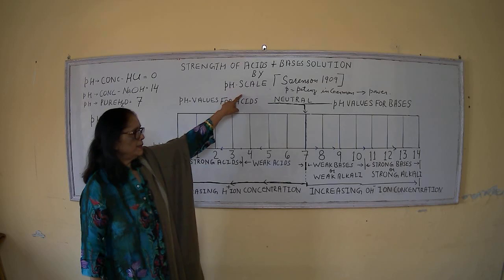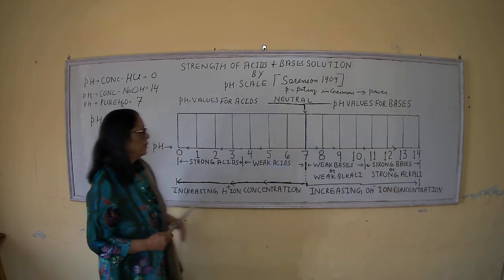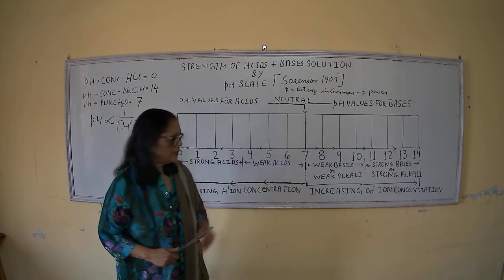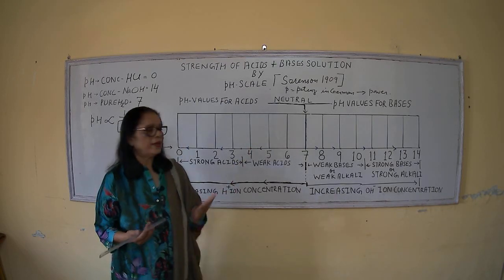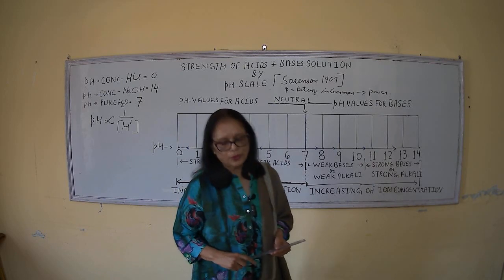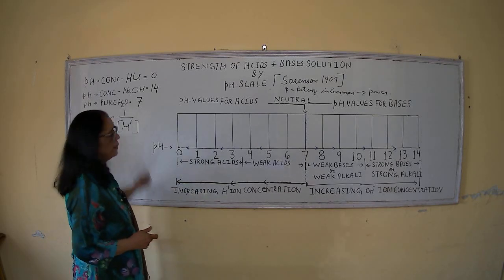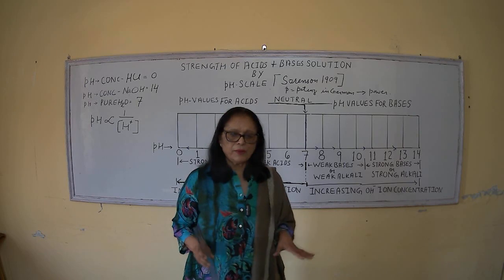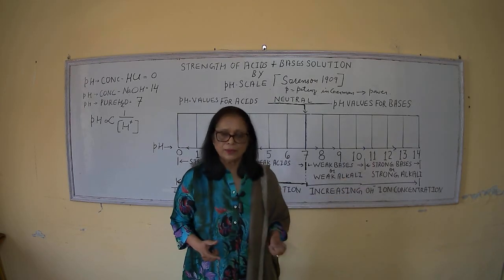Acids, Bases & Salts |Class10 Chemistry |Strength of Acids & Bases by using pH scale.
In this video, I am covering the topic of Strength of acids & Bases by using pH scale which is part of the Class X Chemistry chapter of Acids, Bases, and Salts.

If you have any doubts or questions, please share them in the comments section.